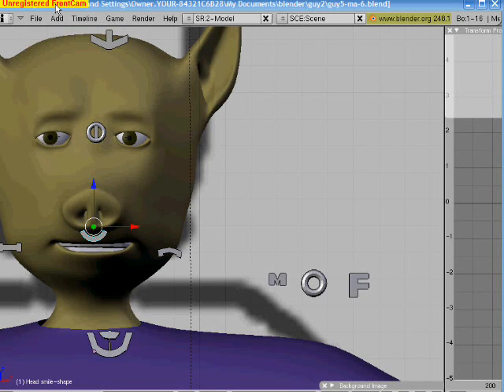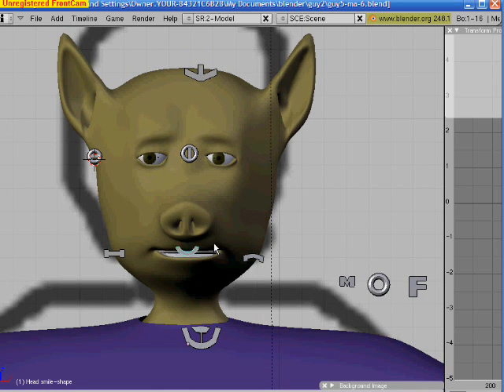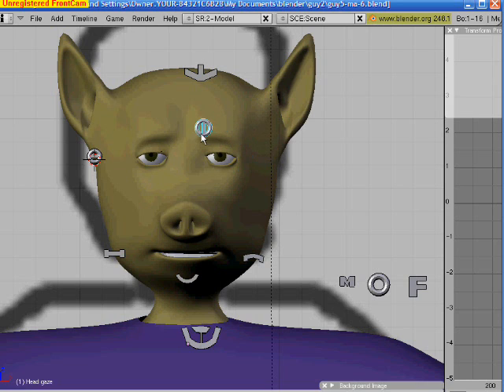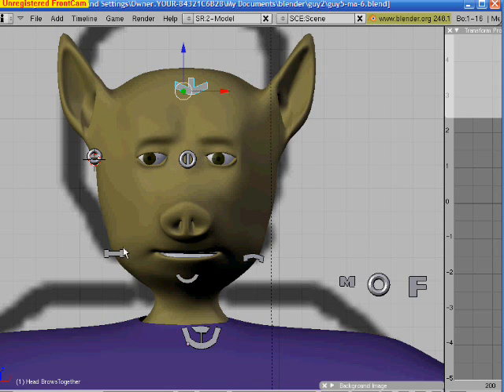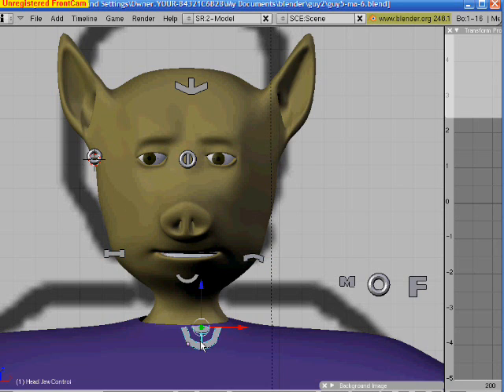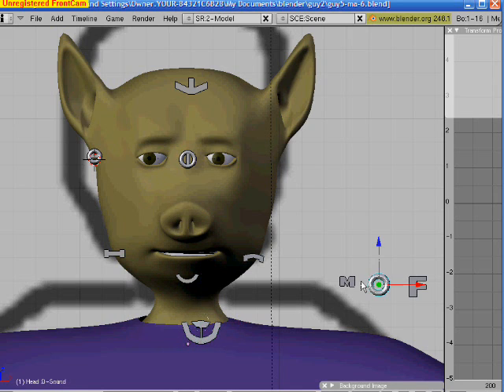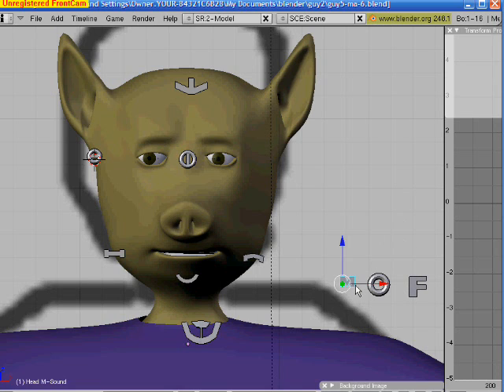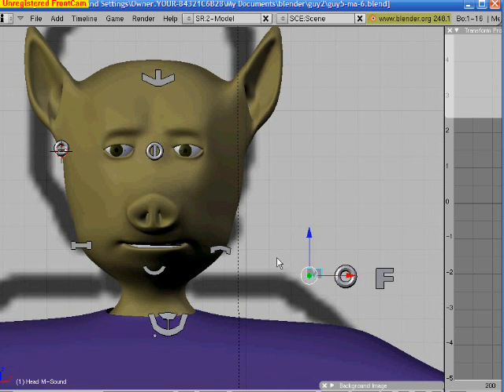Pigman's Face Rig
Blender 3D